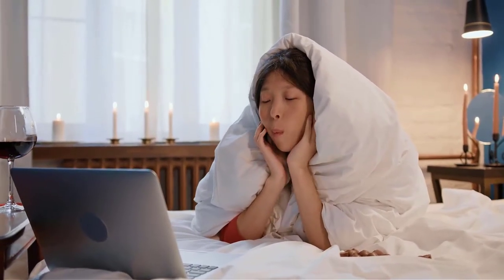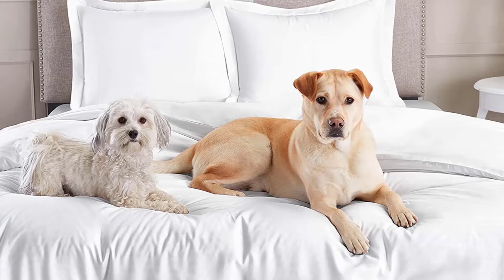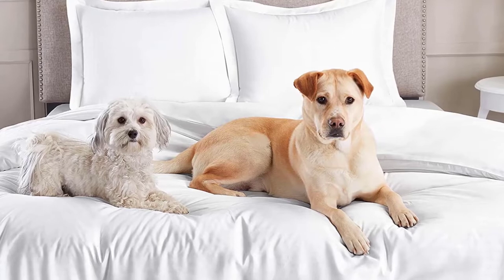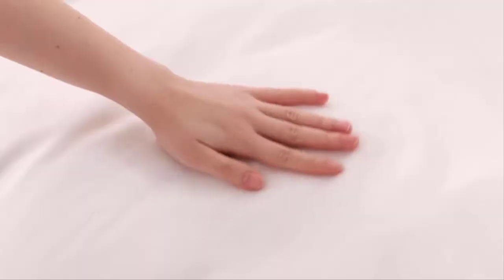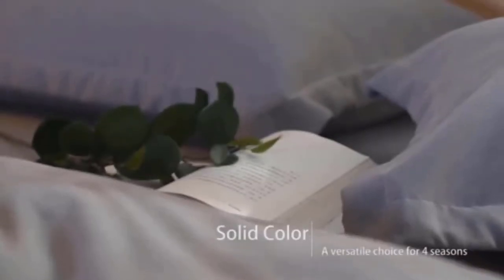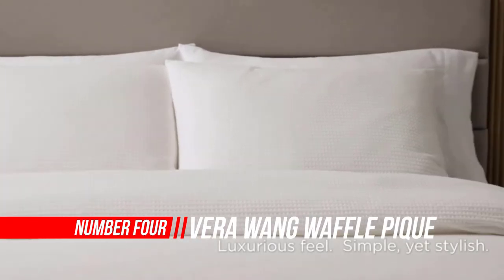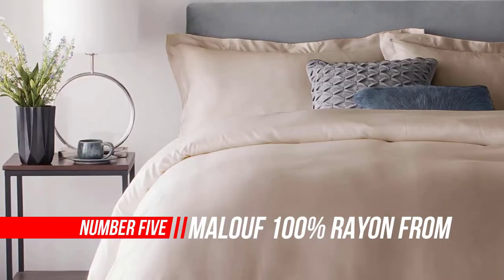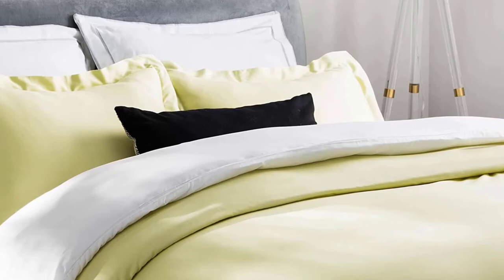Top 5 Best Duvet Cover Review in 2022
Best Duvet Cover
1. Nestl White Duvet Cover Queen Size - Soft Queen Duvet Cover Set
2. Amazon Basics Light-Weight Microfiber Duvet Cover Set
3. Dreaming Wapiti Duvet Cover,100% Washed Microfiber 3pcs Bedding Duvet Cover Set
4. Vera Wang Waffle Pique Collection 100% Cotton, Ultra Soft Luxurious Duvet Cover Set
5. MALOUF 100% Rayon from Bamboo Set-Best Fitting Duvet Cover-8